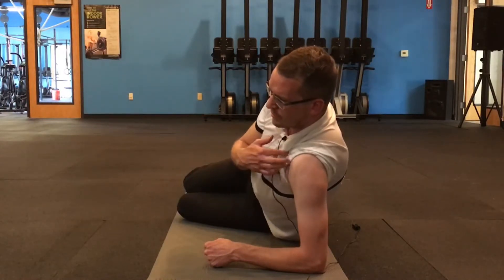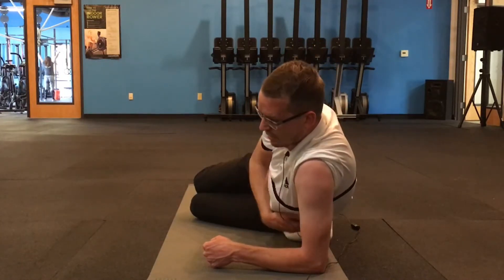How To Do a Proper Side Plank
How to properly initiate a side plank. Focus on shoulder joint stabilization in order to maximize shoulder stability.

Use your own discretion on these exercises. All responsibility is on the viewer and not the video creator. We always advise getting assessed but a licensed practitioner before completing any Youtube exercise.